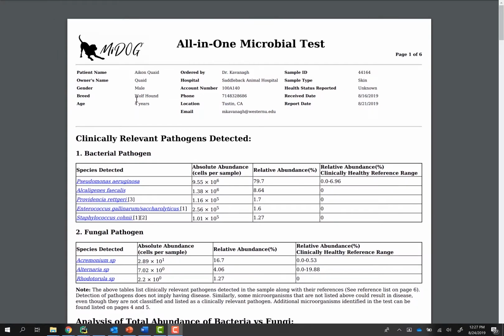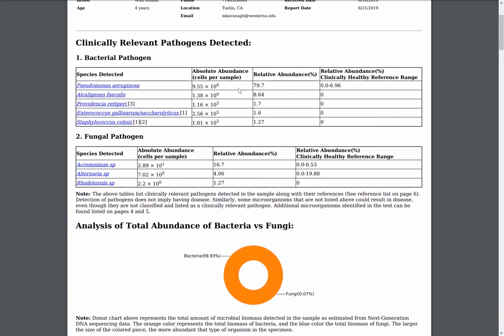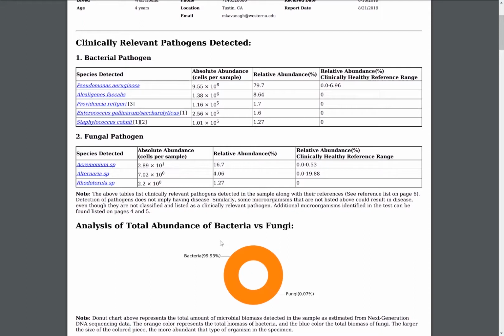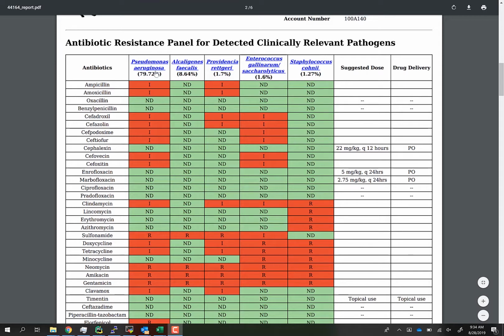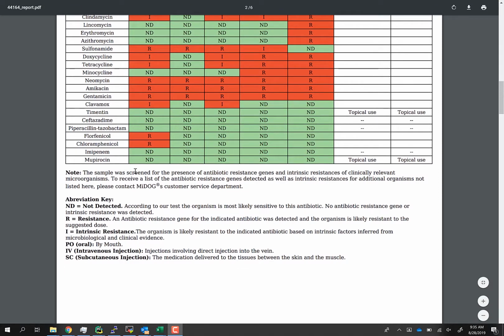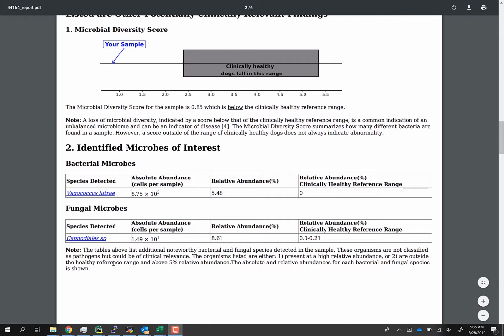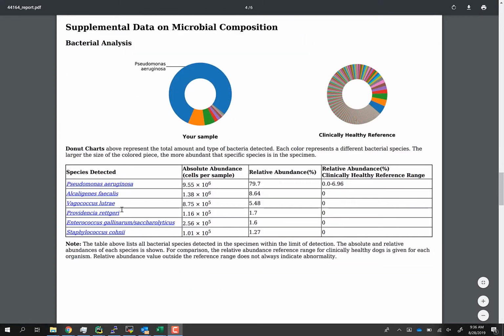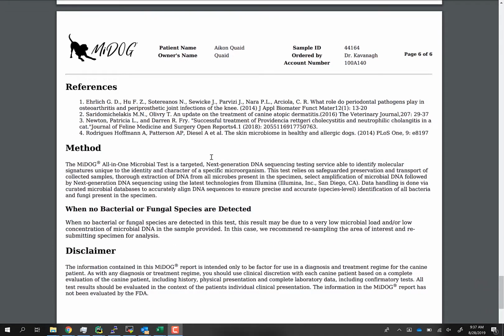MiDOG All-in-One Test: Report Tutorial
Do you have questions how to interpret the MiDOG All-in-One Test Report to treat your patients? Here Dr. Kavanagh explains how to read the MiDOG report. Still have questions?